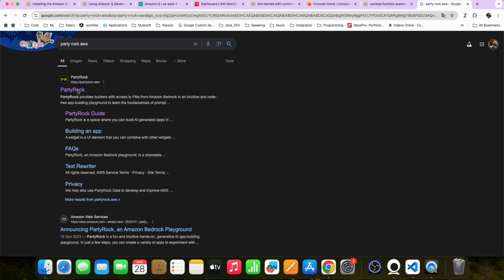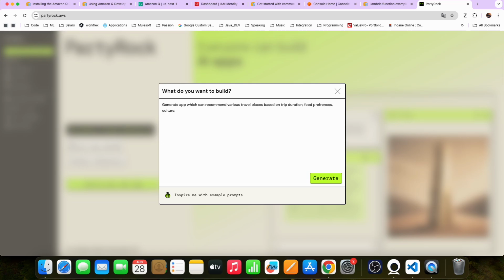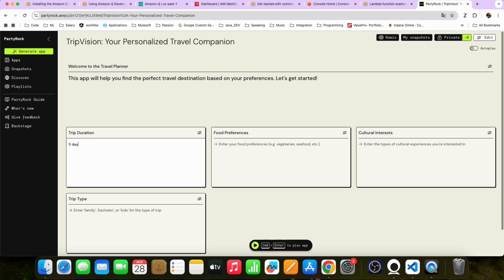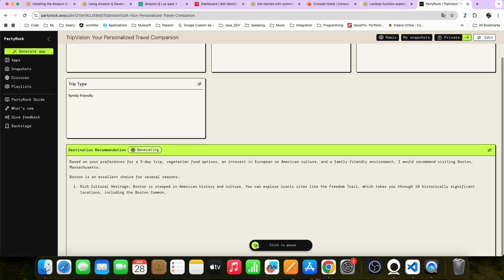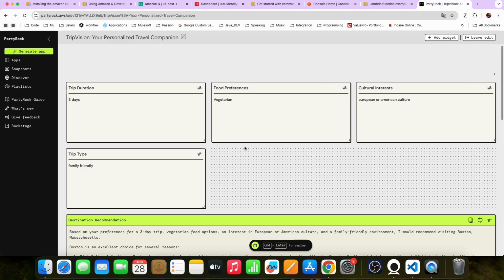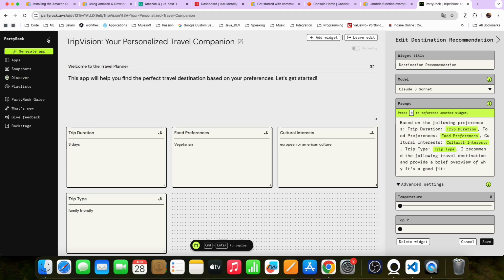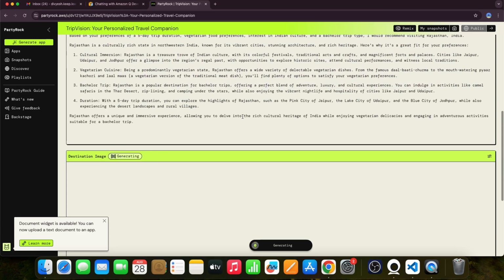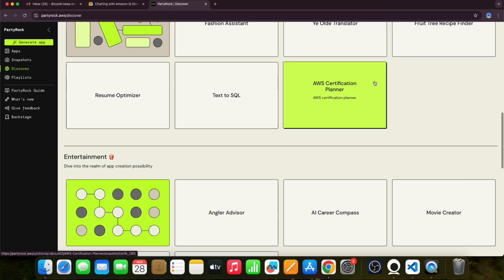PartyRock | Create Your Own Gen AI App Without Code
AWS Bedrock series of video, in this video you will be creating generative AI app in seconds and that too without code.
You will explore partyrock.aws platform to see power of AWS Bedrock.
As behind the scenes, partyrock.aws uses AWS Bedrock.

Just play like kid and you will see true power of geenrative AI.